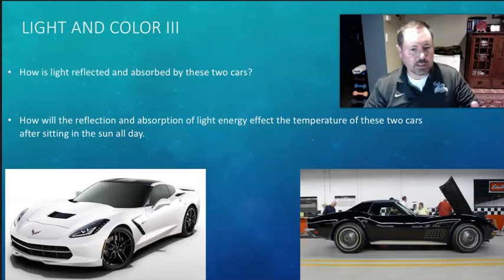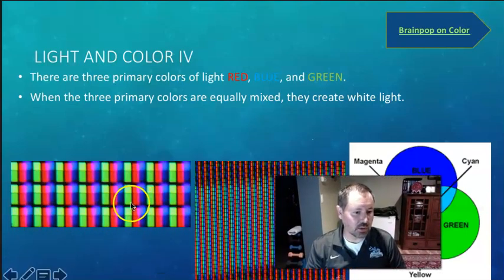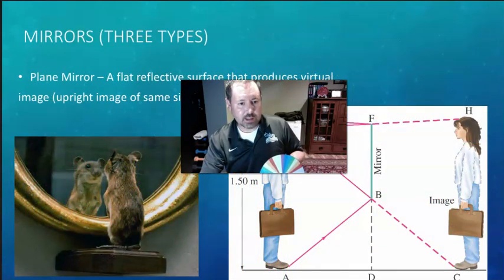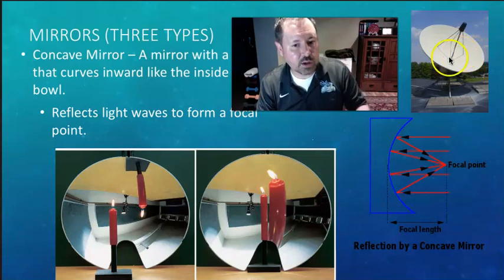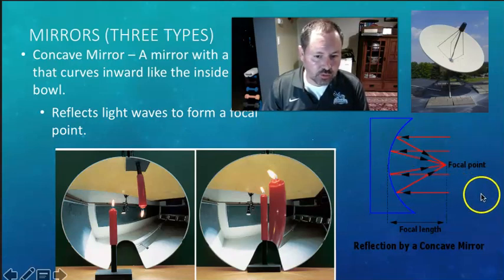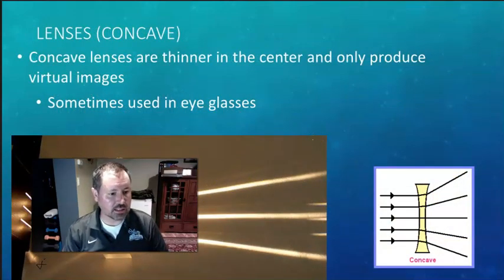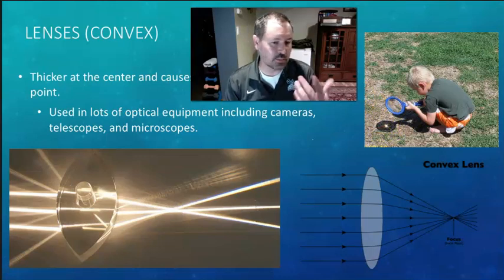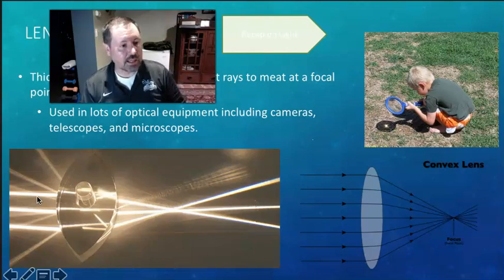Cu Lesson Light (part 2) 2021